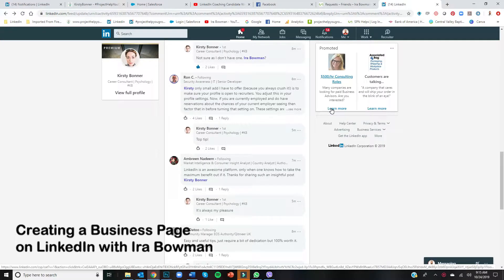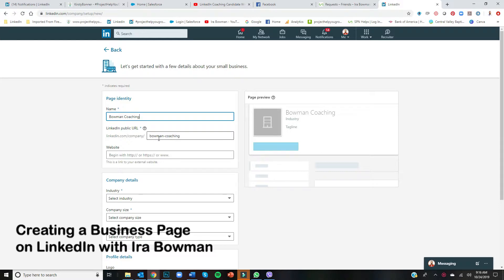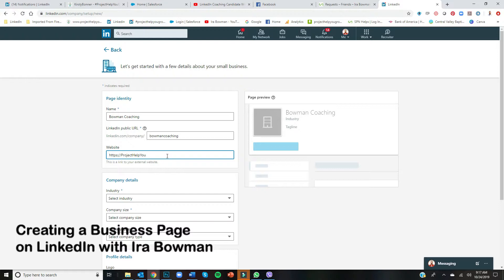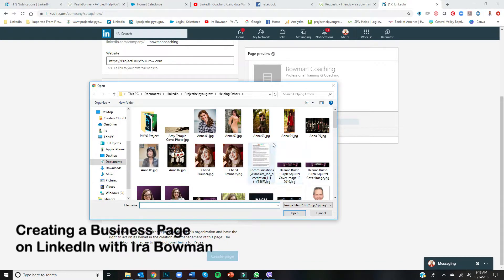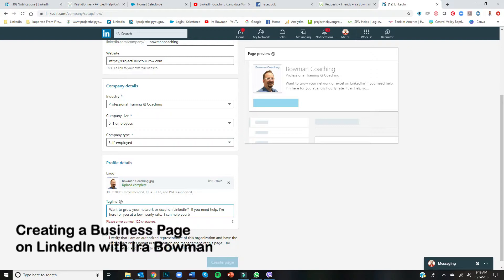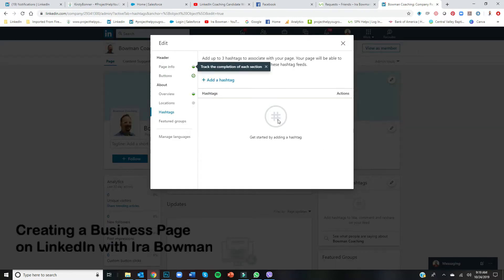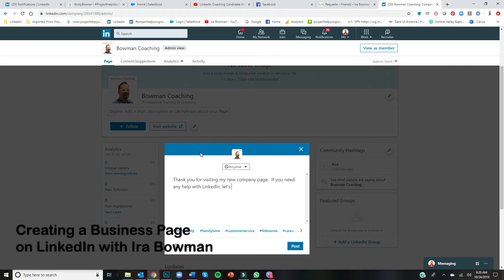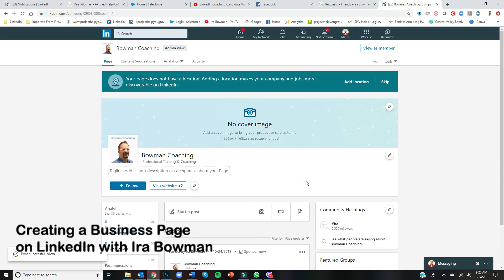Creating a Business Page on LinkedIn with Ira Bowman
Need help creating a business page on LinkedIn?  No worries, it's a simple process.  Watch this how to video and I'll show you step by step.

Need help with anything job search related?